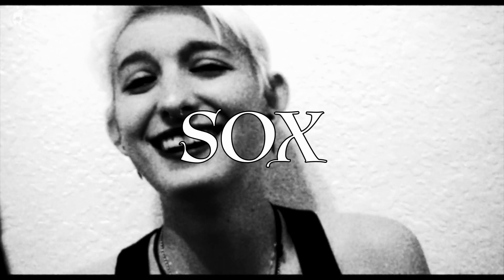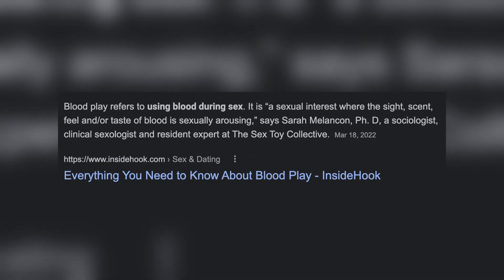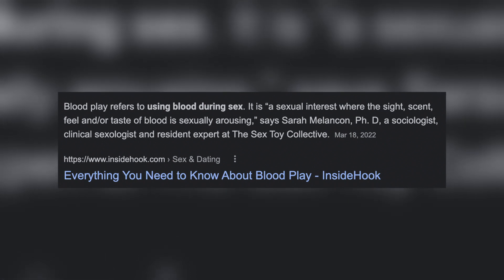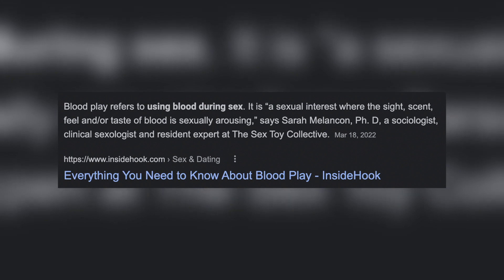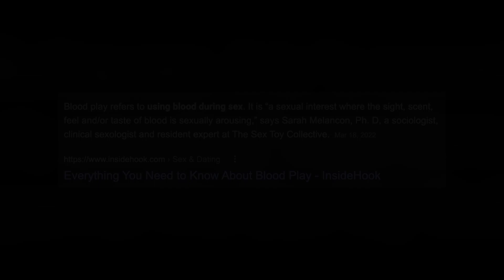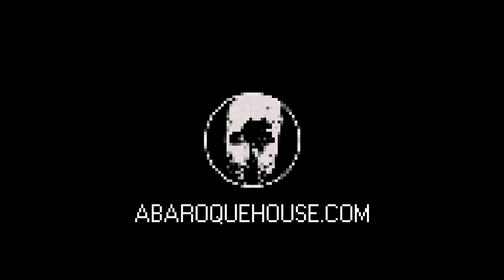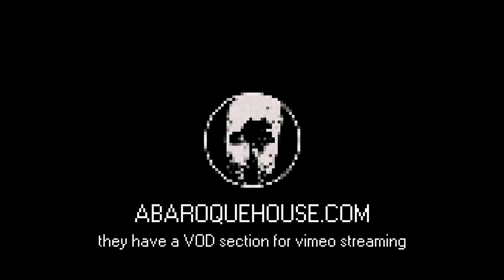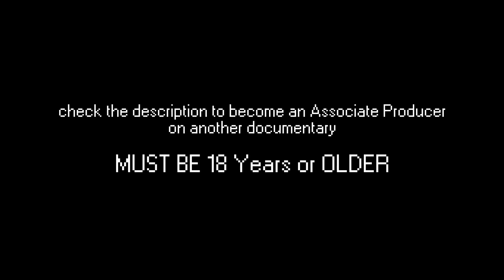The Most Disturbing Documentary You've Never Seen - I Cut Your Flesh (2020)